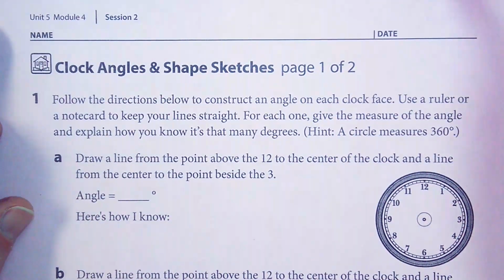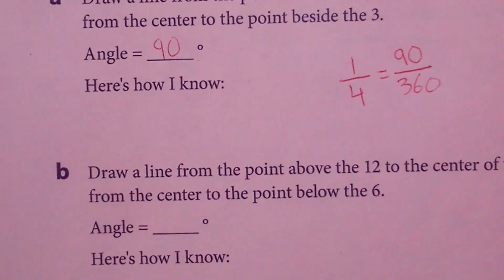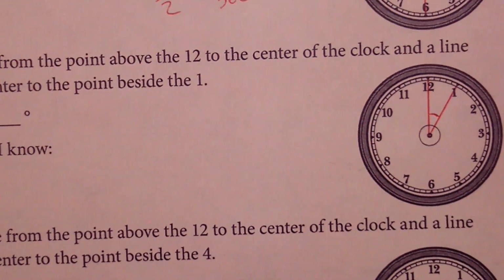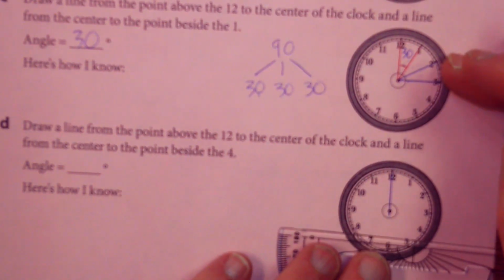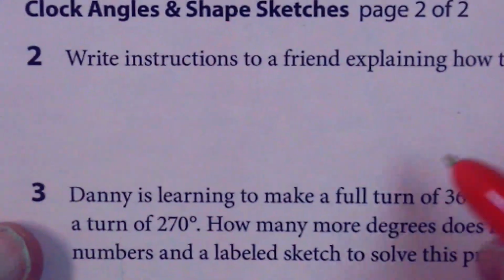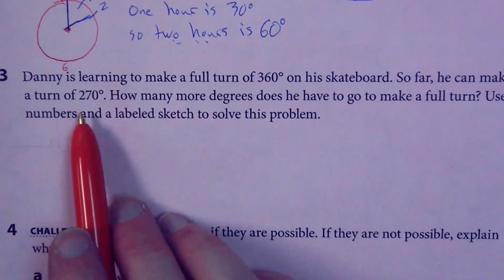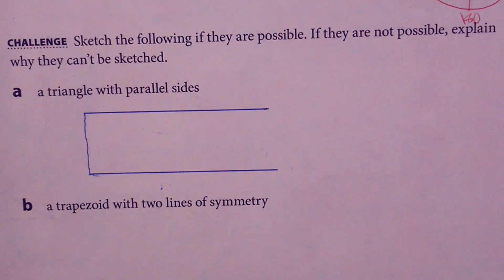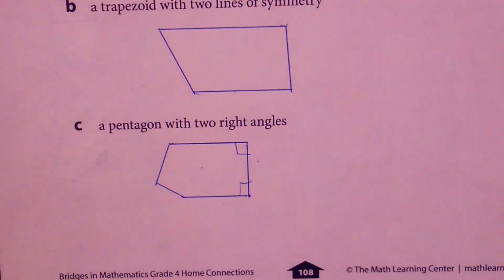U5 | M4 | S2 Clock Angles & Shape Sketches HC